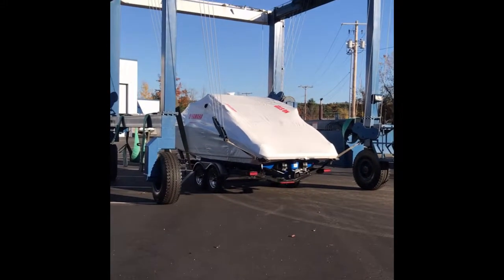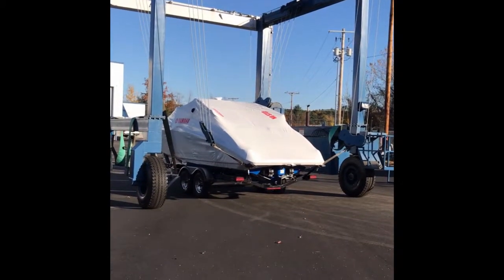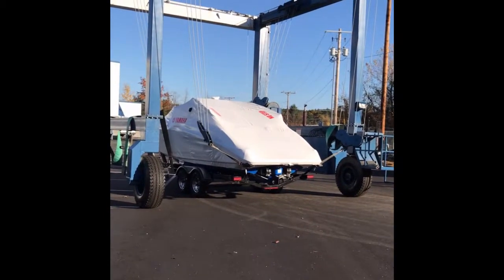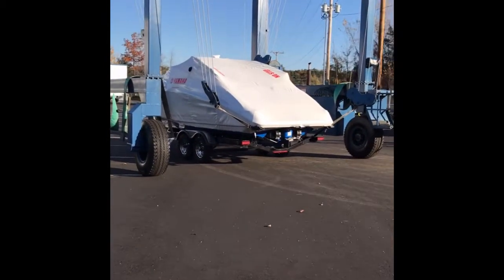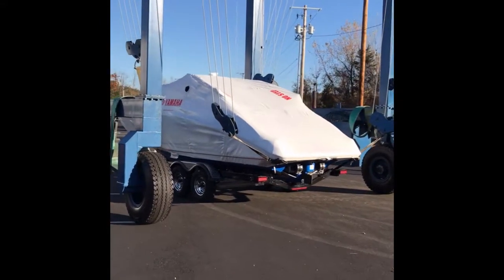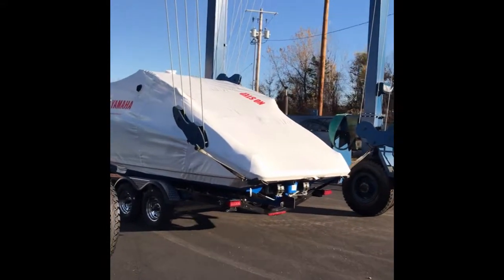Yamaha Boat delivery to Irwin Marine in November!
2018 Yamaha boat models are coming in regularly at Irwin Marine!